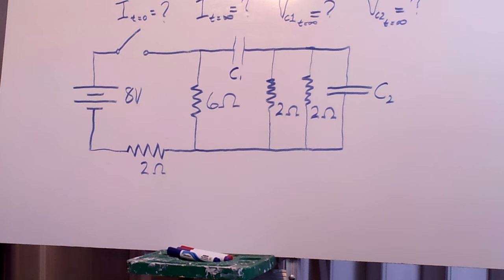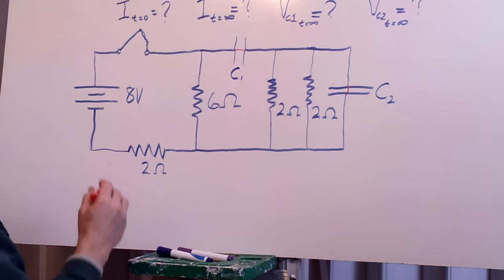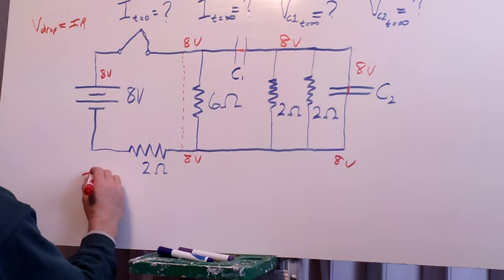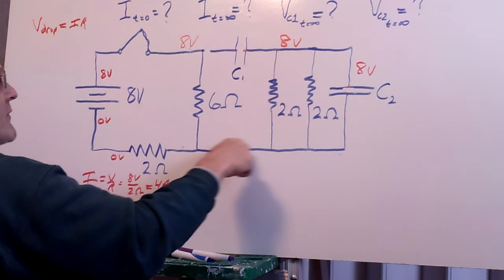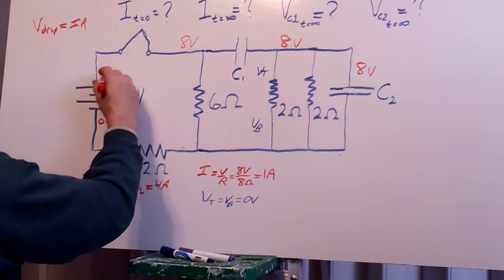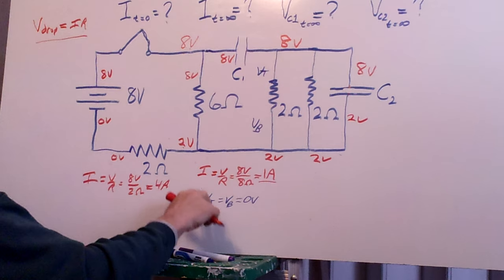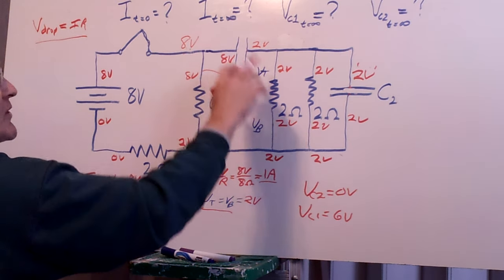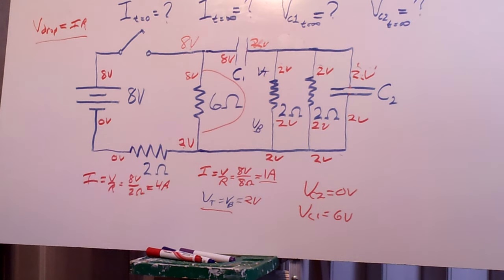RC Circuit Hard HW Problem - 4 resistors 2 capacitors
Looks at currents and voltages in an RC circuit just after the switch is closed and after the switch has been closed a long time.  Shows how to use the golden rules about how a capacitor acts like a wire when the switch is first closed and how it acts like it is removed from the circuit (acting like an open circuit in fact) after the switch is closed a long time and the capacitor(s) has been fully charged.  Also shows how to calculate the voltage on the capacitors after the switch has been closed a long time. In it you will see that one capacitor is charged and the other is not.